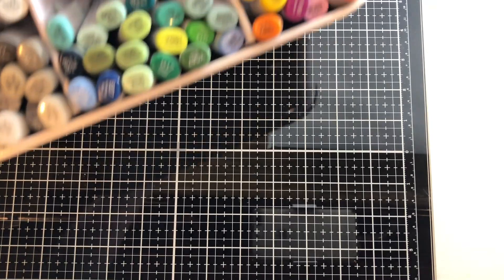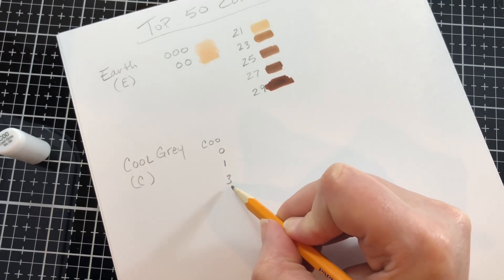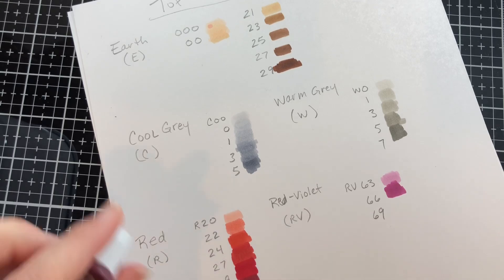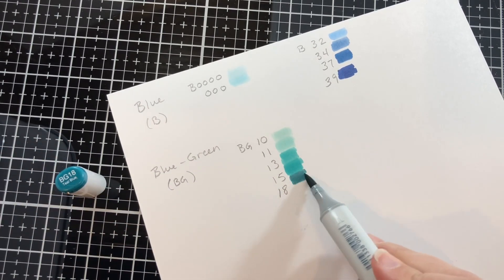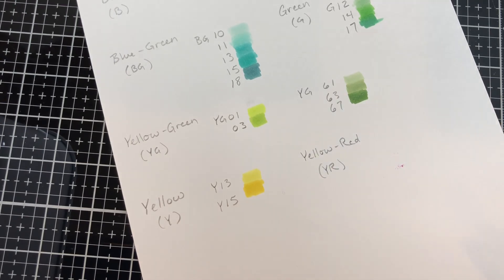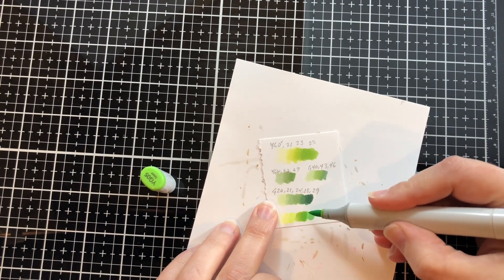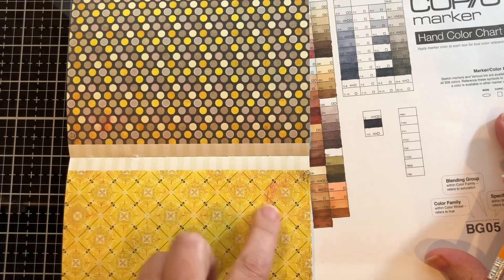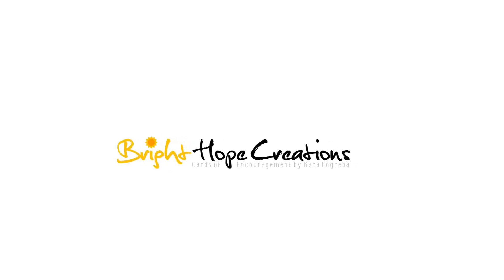Copic Marker Top Fifty - Choosing and Using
Tips for choosing Copic Marker colors both when buying and using them.  How to get the most out of the markers you already own.